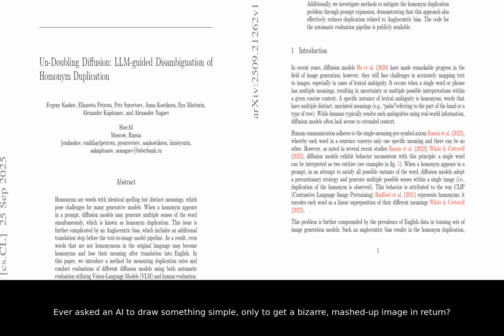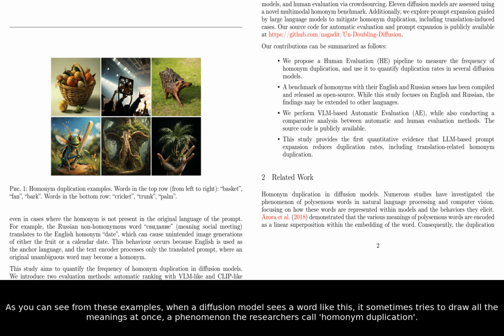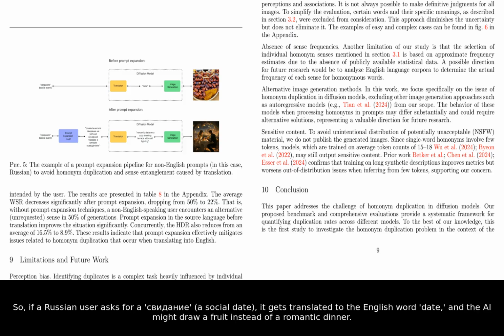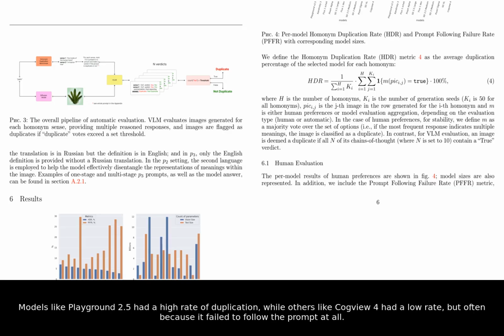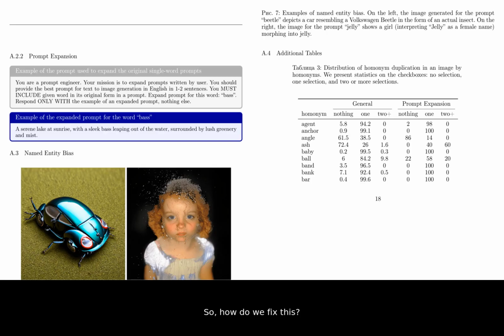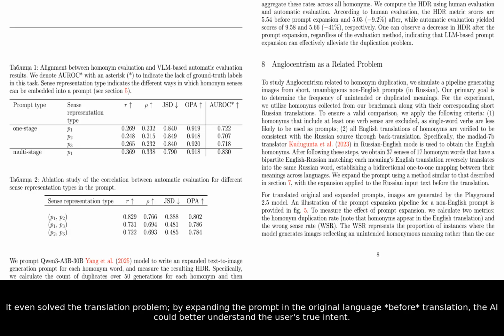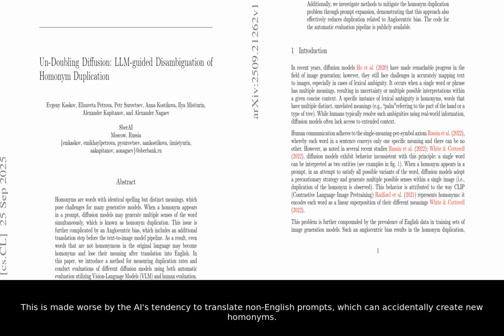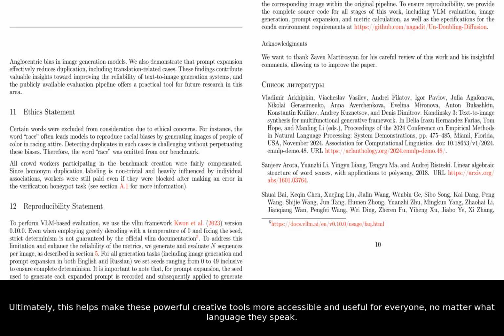Why Your AI Art is So Weird: Solving the 'Double Meaning' Problem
Have you ever asked an AI image generator for something simple, like a 'bat' or a 'palm', and gotten a bizarre image that combines two completely different things? This strange phenomenon is a major challenge for generative AI, and it has a name: homonym duplication.

In this episode of Summarized Science, we break down the paper "Un-Doubling Diffusion," which investigates why these powerful models get so confused by words with multiple meanings. We'll explore how this issue gets even worse when translating from other languages, a problem known as 'Anglocentric bias', where a simple request can lead to unexpected and incorrect results, like asking for a social 'date' and getting a picture of a fruit.

The paper doesn't just diagnose the problem it offers an elegant solution. We'll look at how researchers used another AIa Large Language Model (LLM)to automatically add context to prompts, drastically reducing errors and making AI image generation smarter and more reliable for users all around the world. Join us to find out how this simple trick is paving the way for more intuitive AI.

Cited paper:
E. Kaskov et al. (2025). Un-Doubling Diffusion: LLM-guided Disambiguation of Homonym Duplication. arXiv:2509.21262v1.